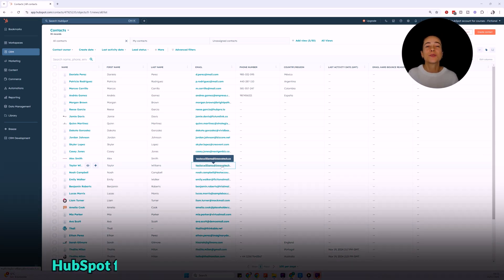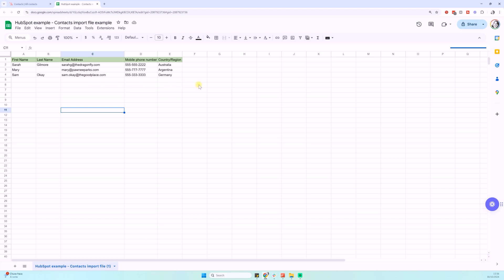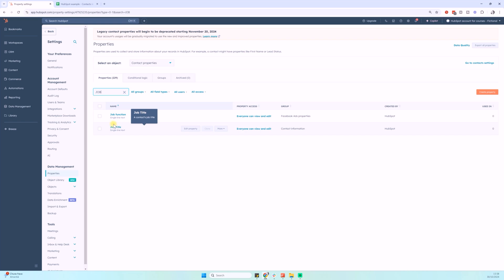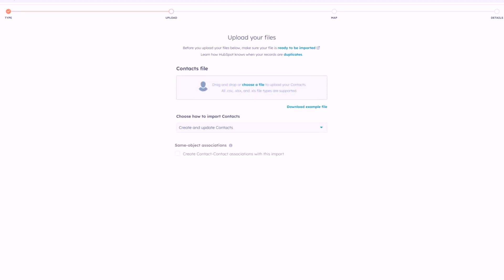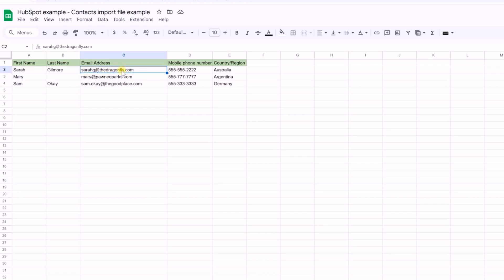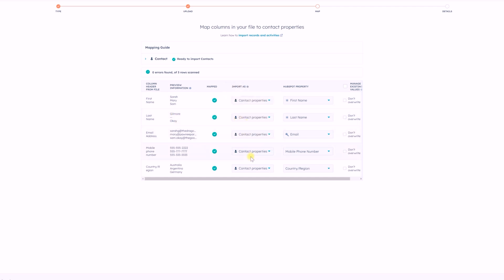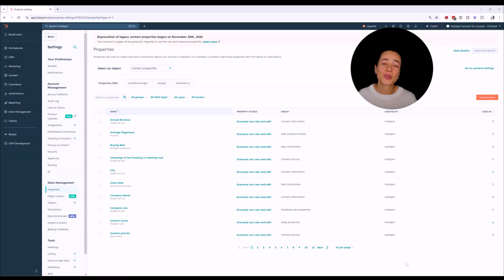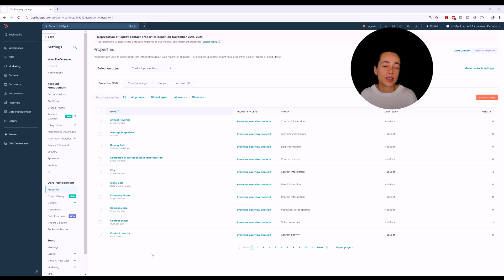How to Import Contacts into HubSpot - HubSpot CRM Tutorial/ HubSpot Free Course Lesson 9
Want to import contacts into HubSpot the right way? In this free HubSpot CRM course lesson, I’ll guide you step by step on how to import contacts into HubSpot efficiently. Whether you're switching CRMs or adding a new contact list, this tutorial will help you avoid common mistakes and ensure a smooth import.

🔗 Did this tutorial help you? Here is my tip jar ❤️

📌 Timestamps:
00:00 - Intro
00:40 - Considerations when working with import files
1:36 - When are import files helpful?
2:25 - Preparing your file for a data import
3:20 - How to find property names for your import file
4:13 - The right doc format for your import
4:20 - How to import your file into HubSpot
5:13 - How to select the right import file type
5:56 - Uploading your import file
7:55 - Field mapping
8:43 - Import settings
10:45 - Finishing your import
10:53 - What happens after you import a file into HubSpot?
11:17 - Finding the contacts you imported in the CRM
11:37 - Lecture conclusion